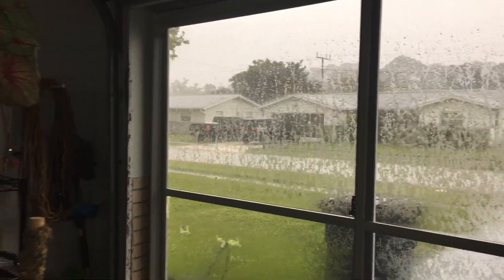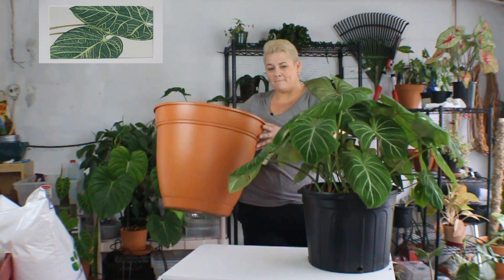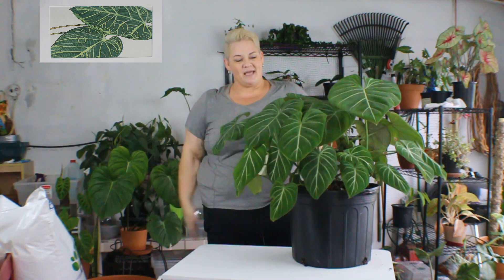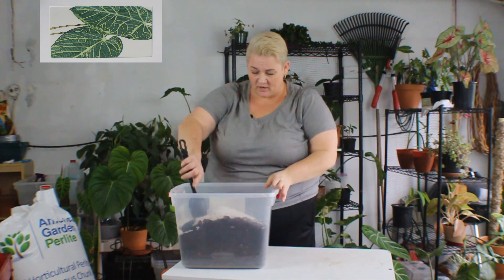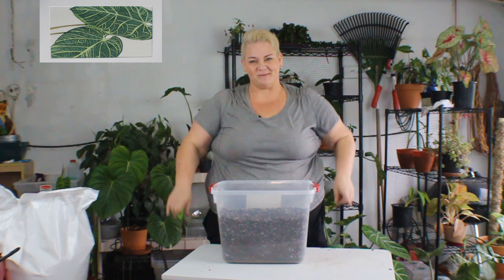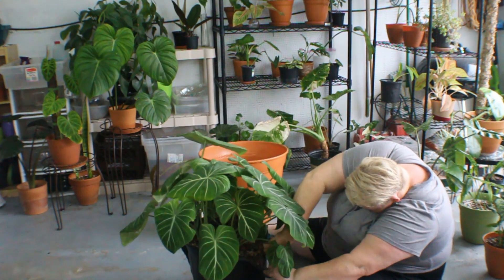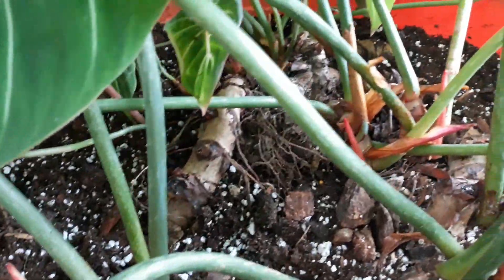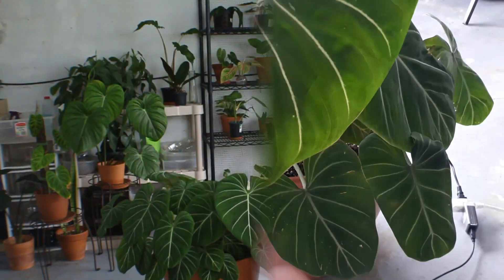REPOTTING my MASSIVE Gloriosum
After propagating my Gloriosum twice, one of the stolen starting pressing against the inside of the pot. When I noticed this, I decided that it was time to give her a bigger home. If you want to see how I repot this MASSIVE Gloriosum,  stick around and check it out.